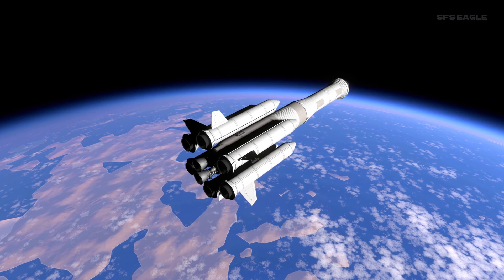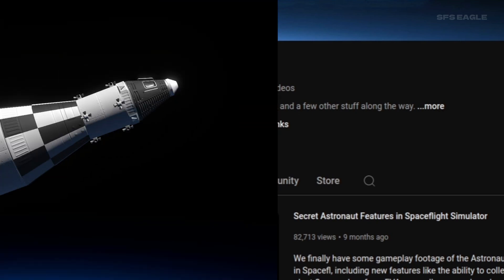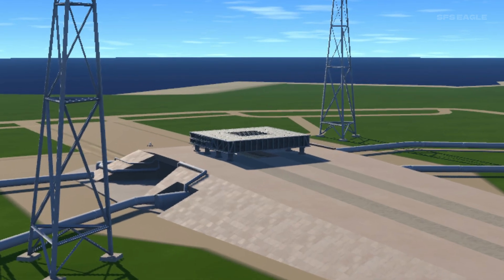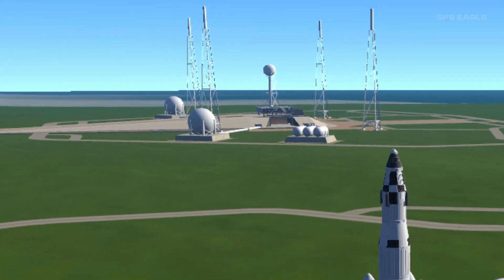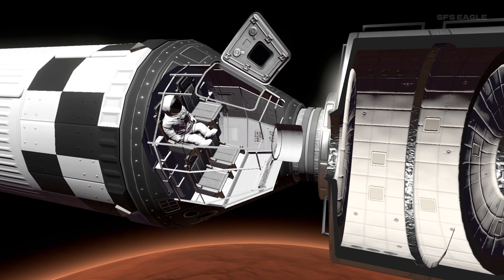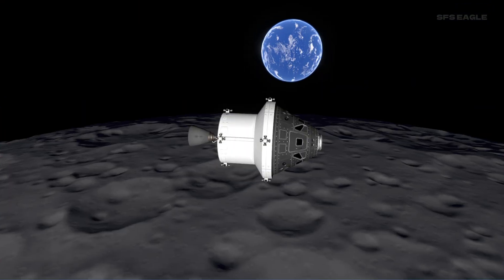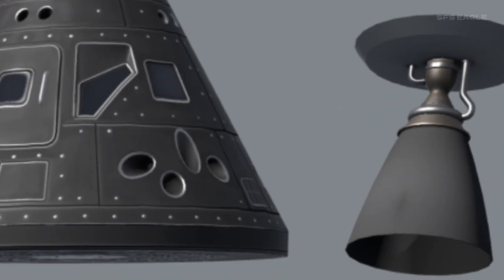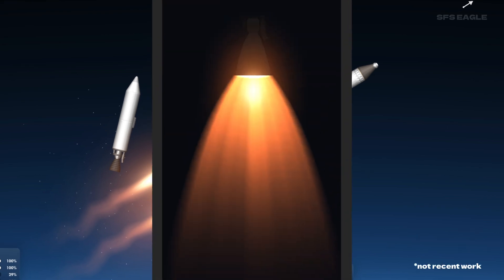Spaceflight Simulator 2 | SFS 3D IS HERE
Spaceflight Simulator 2 in 3D has just announced  with astronauts and new engines and part!!!

^don't miss out on the stuff that happens on here

Game: Spaceflight Simulator 2
Version Update: Spaceflight Simulator 2